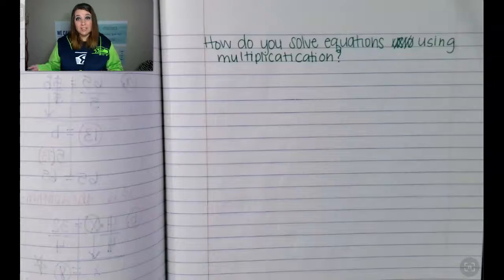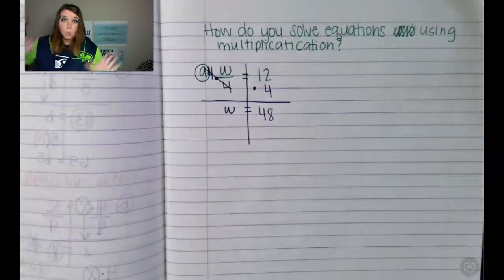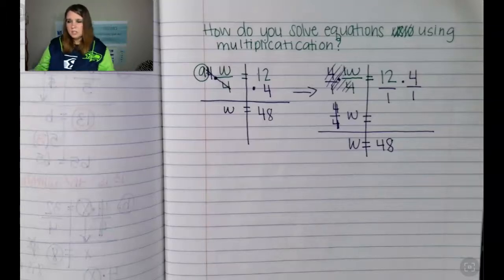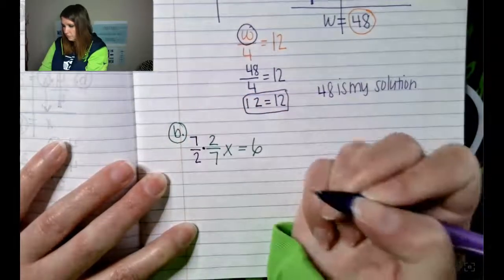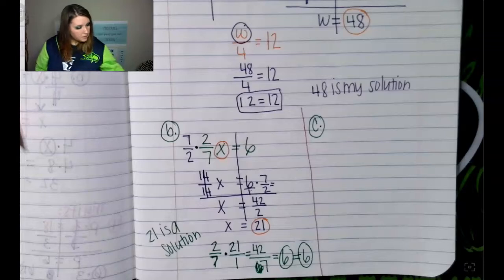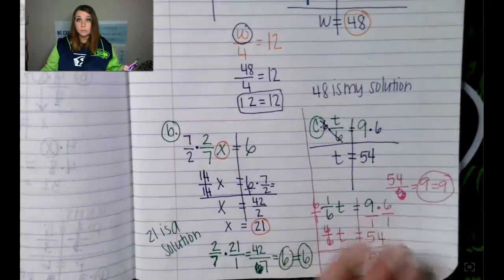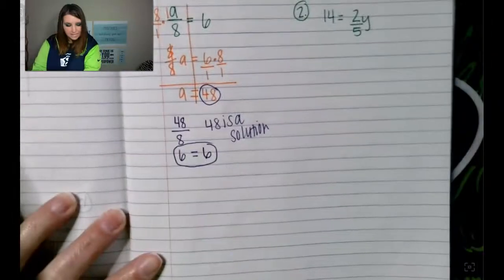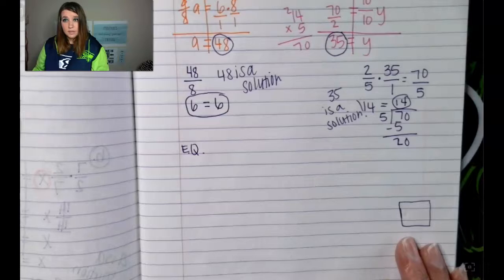Solving One Step Equations with Multiplication